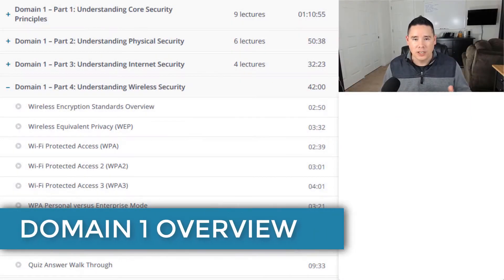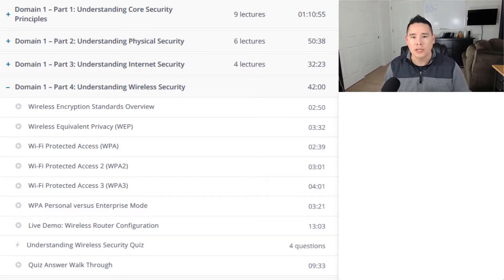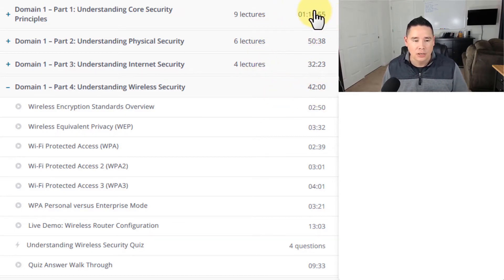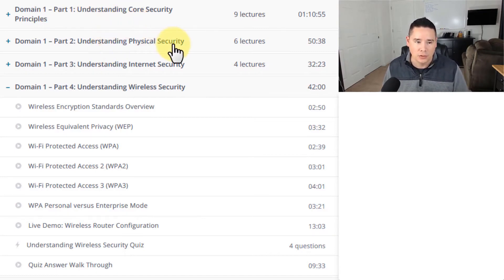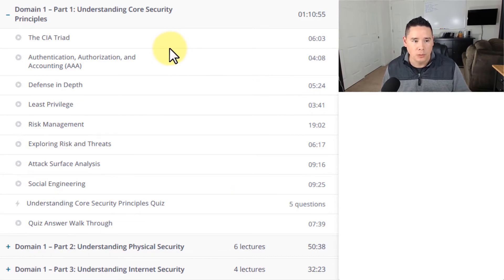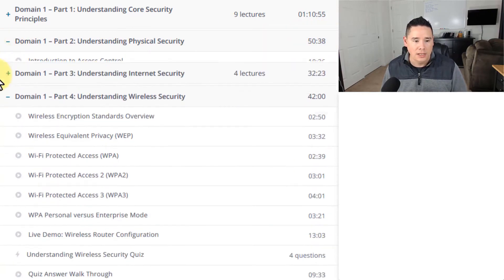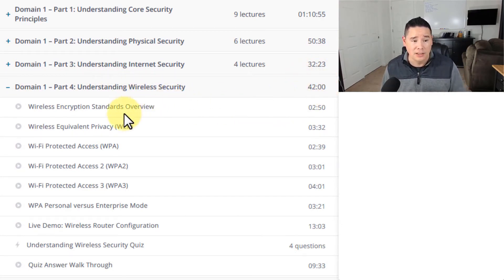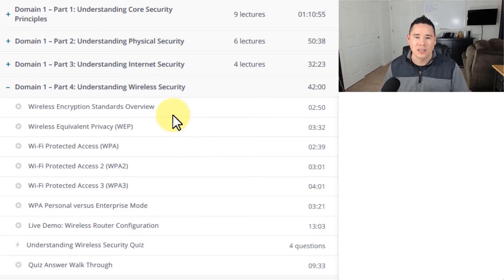Domain 1 Overview | Domain 1: Microsoft MTA 98-367 Security Fundamentals Course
In this video, I provide an overview of what is covered in Domain 1 of the Microsoft MTA 98-367 Security Fundamentals certification exam.

Course Description (For Full Course):
You'll Receive:
* 17 Hours of Lecture & Live Demonstration Videos Covering All 4 Domain Objectives of the MTA 98-367 Certification Exam
* 1 Pre-Assessment Quiz and 16 Section Quizzes Totaling 99 Quiz Questions
* 137 Study Flash Cards to Use as an Additional Study Tool Away from Your Computer